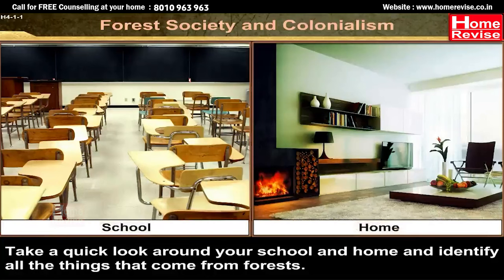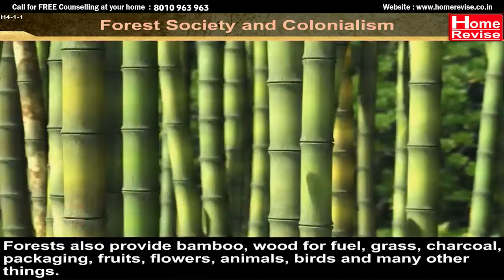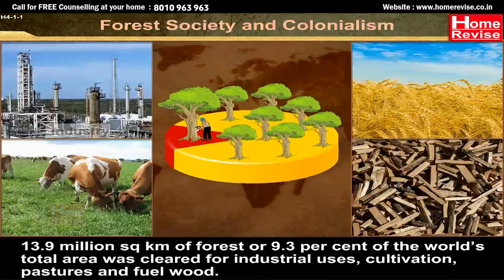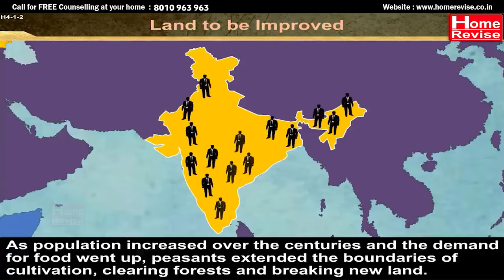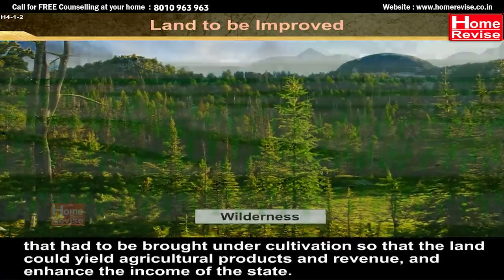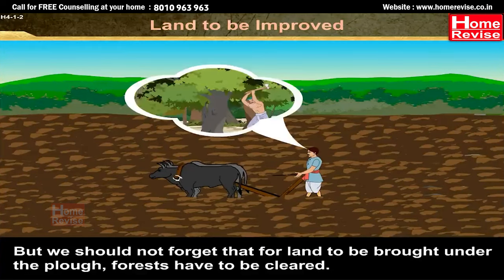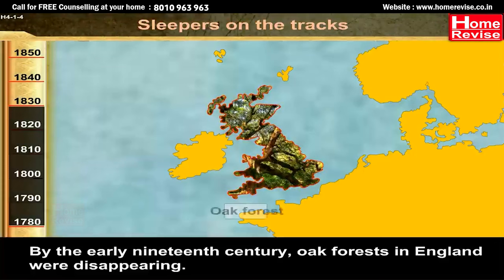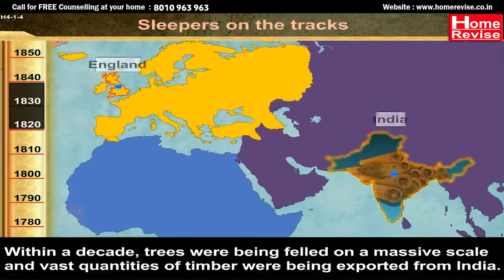Class 9 | Forest society and colonialism | CBSE Board | History | Home Revise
Here we discuss the historical complexities of colonialism and its profound impact on India's forests. Discover how the relentless demand for resources during colonial rule led to extensive deforestation. From the export of timber for British ships to the constant need for wood in railway construction, colonial policies pushed India's forests to the brink. Explore the causes and consequences of deforestation during this period, shedding light on the intricate relationship between forest society and colonialism.

Video Highlights
-Our extensive dependence on forests is reflected in the various products we use at home.
-Causes of deforestation in India during colonial rule
-Rising dependence on agricultural products
-Demand to improve the uncultivated land through agriculture
-Banana cultivation on a large scale in Central America
-Export of timber for making British ships
-Constant supply of wood for sleepers on the railway tracks